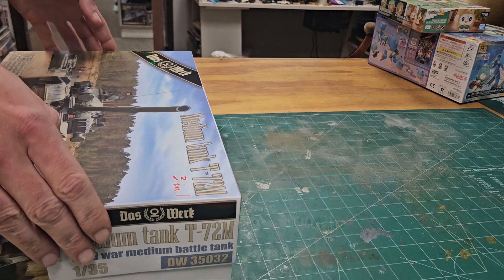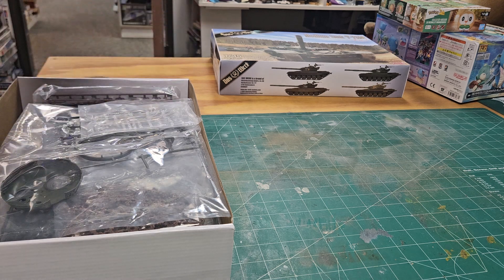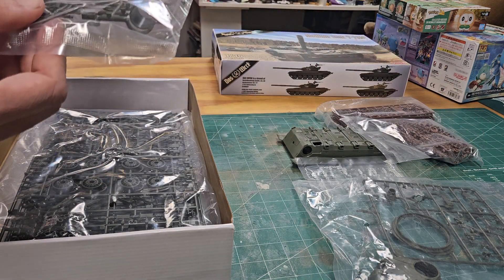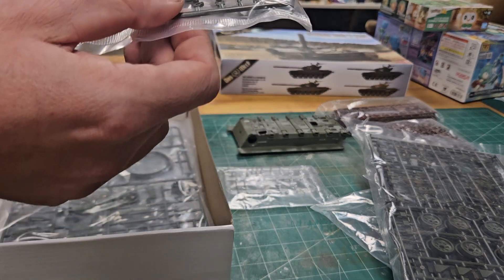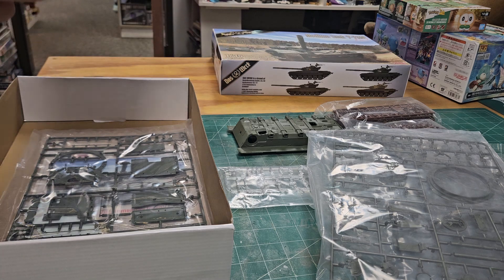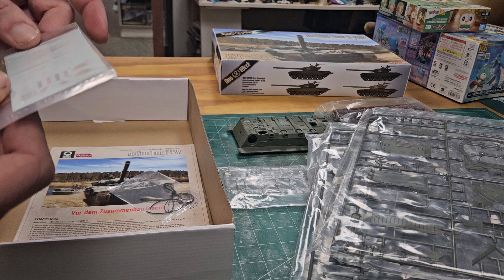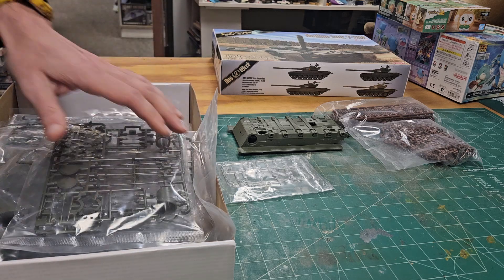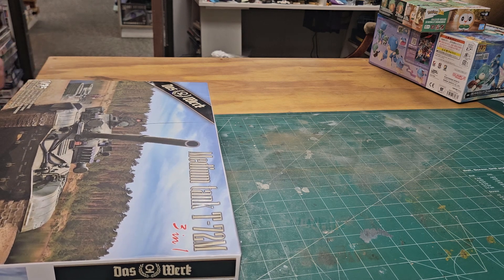Unboxing the Das Werk T-72M 3 in 1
Take a look at what's inside.